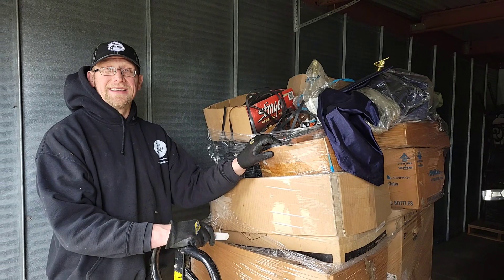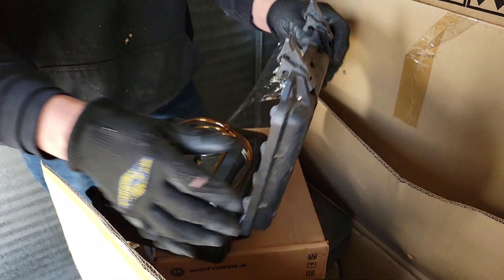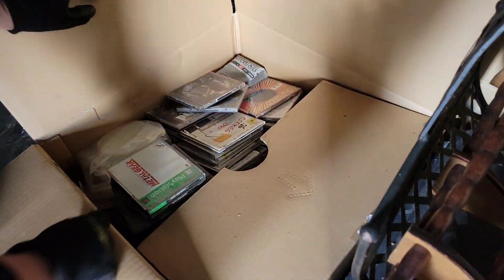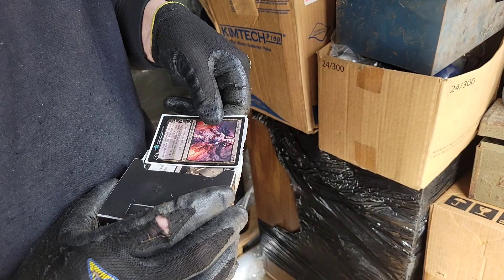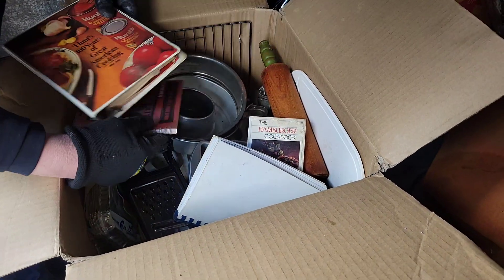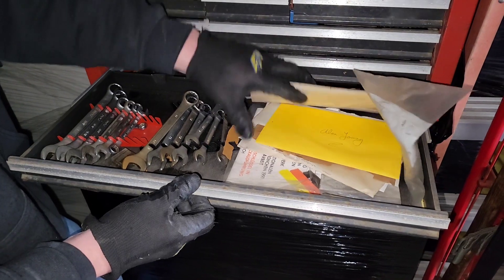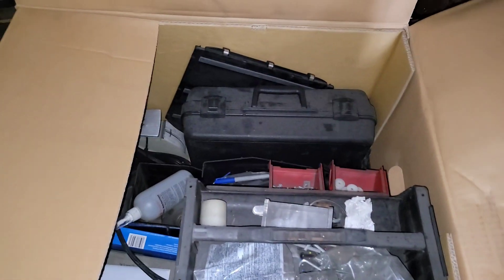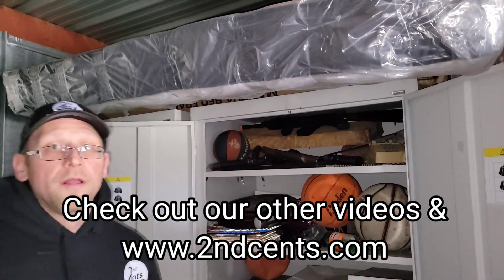Owner shows up to Unit he LOST! ~ Storage Locker loaded w/DECEASED Father's items worth $1,000's!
Owner shows up to Unit he LOST! ~ Storage Locker loaded w/DECEASED Father's items worth $1,000's! Part 2

Storage Unit loaded w/ DECEASED Father's Items & Son's! ~ Owner loses $1,000's in Abandon Locker! / Part 1

Robert Zjaba Auctioneer Extraordinaire from 2nd Cents Auctions buys an online abandoned Storage unit because
the unit is close & has a MOTORCYCLE! Robert pays over $1,900 for this huge 10x25 locker. He discovers items from the 1930's,  1940s,  1950s, 1960's, 1970s & more! The unit is AMAZING and has tons of surprises! This storage unit unboxing video, is loaded with money. Thanks @clearthrifts4462 for helping me out with this unit! Learn how to make money buying and selling with Robert.

@Froggy Flips
@StevenSteph Resale Killers
@Taco Stacks
@Curiosity Incorporated
@Treasure Hunting With Jebus
@Locker Nuts